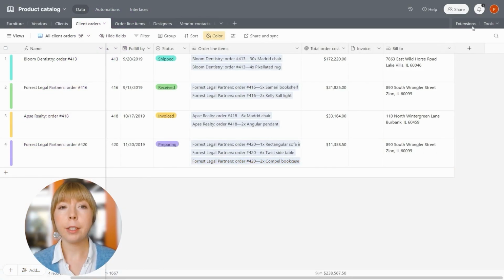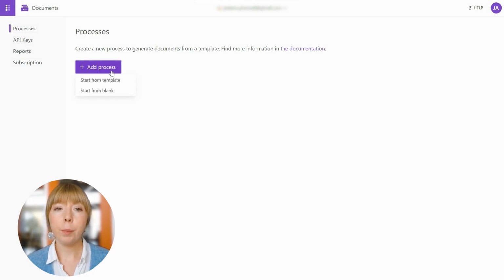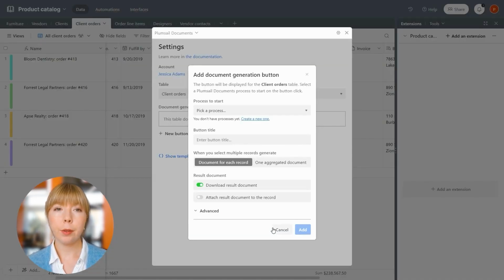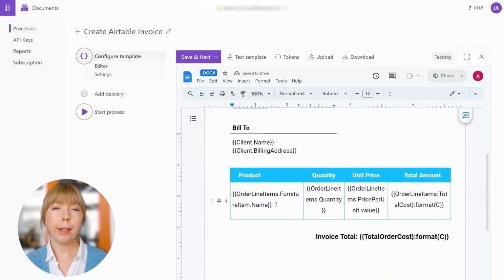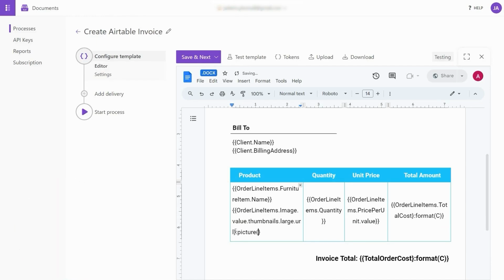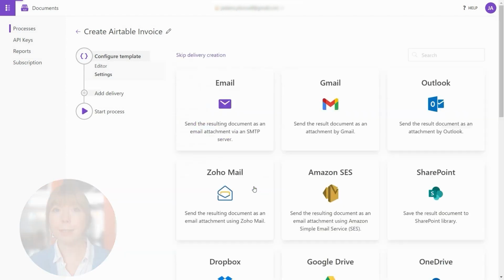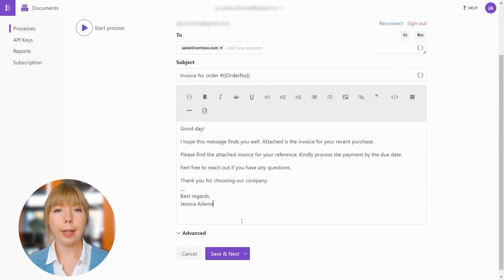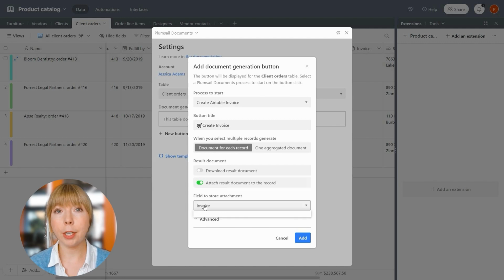Configure an extension button for document creation in Airtable [classic templating syntax]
This video shows how to set up the PlumsailDocuments extension button in Airtable to generate PDF invoices. It covers installing the extension, connecting your account, using the Airtable Invoice template, inserting text and images from records, formatting the output, and setting up delivery via Gmail. The process is then linked to a button that creates and attaches the document to the corresponding Airtable record.